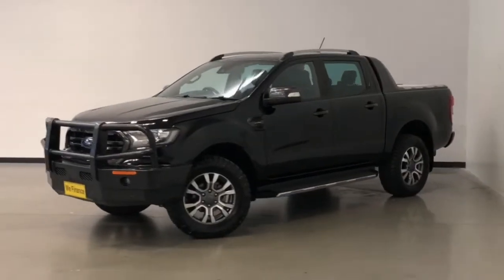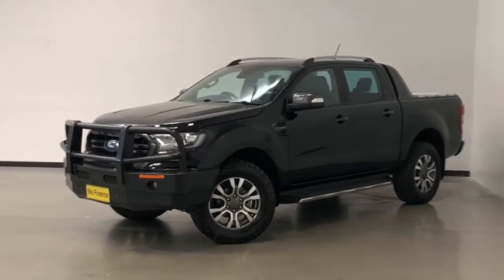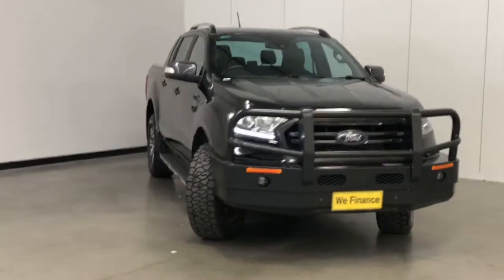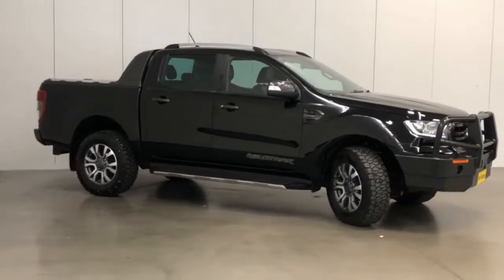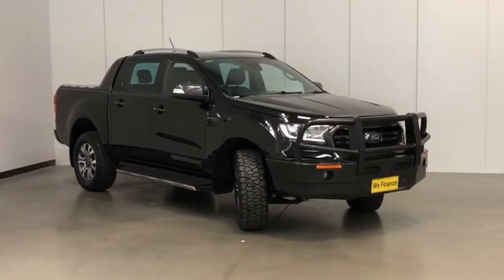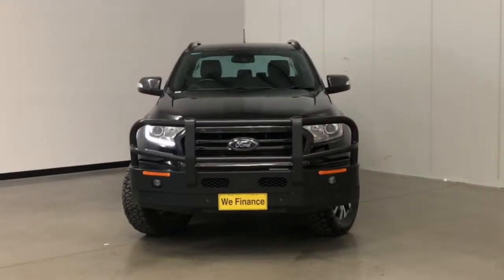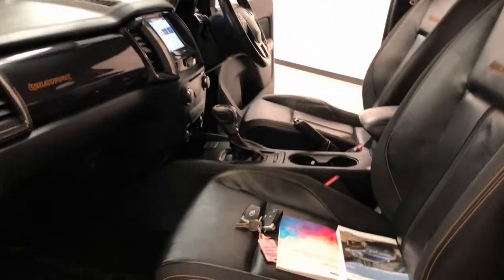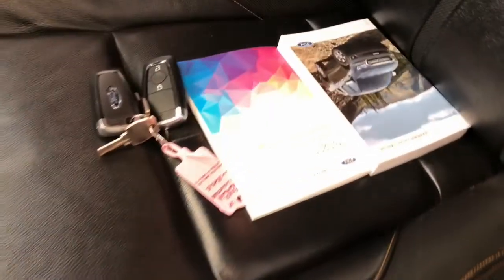2018 FORD RANGER Apple Cross, Fremantle, Jandakot, Melville, South Perth 22000052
Black New 2018 FORD RANGER  available in Melville, WA at Car Place Melville. Servicing the Apple Cross, Fremantle, Jandakot, South Perth, WA area.